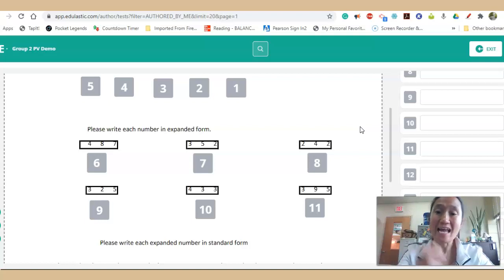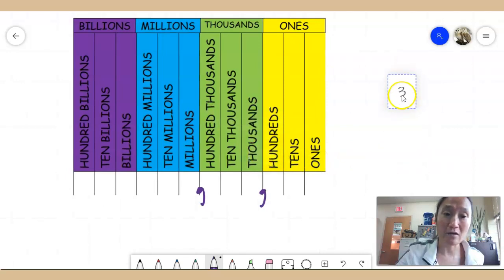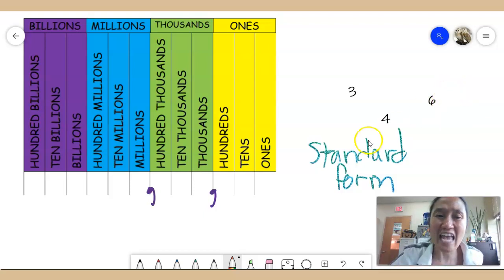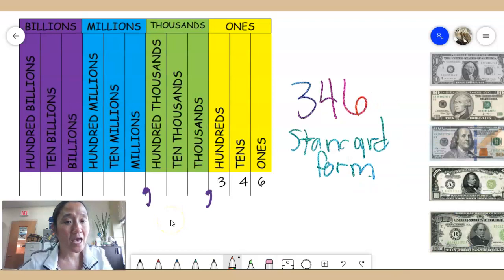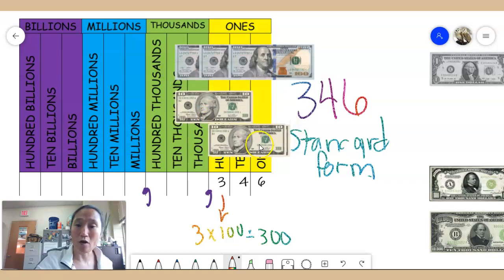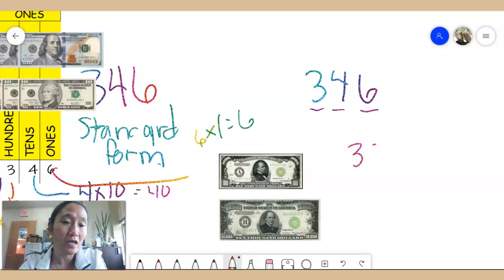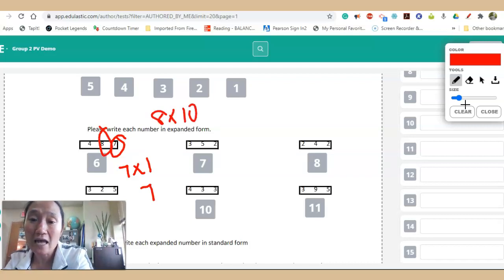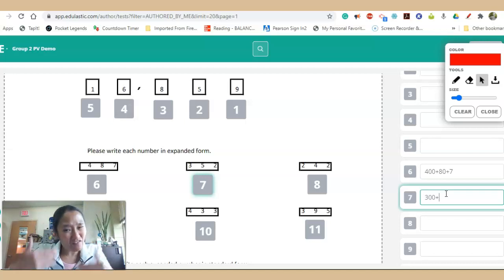PV Group 2, q6-11, 9-21